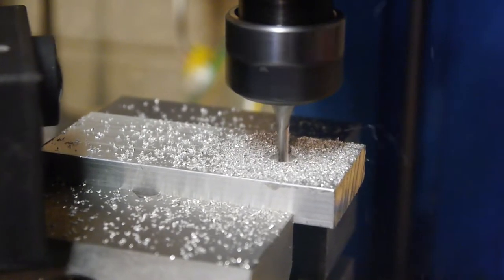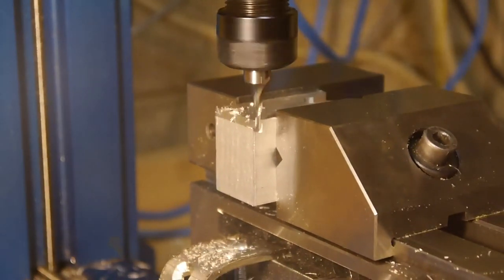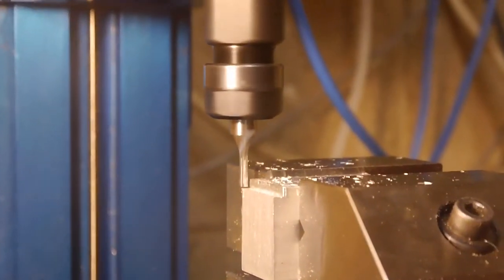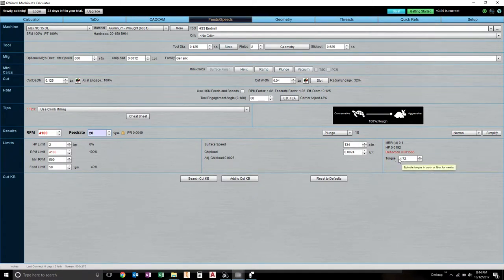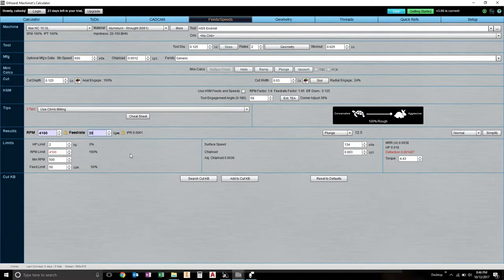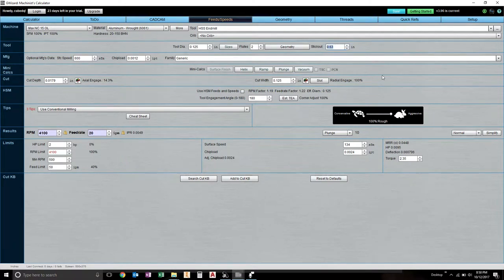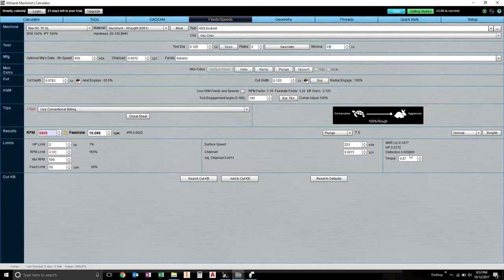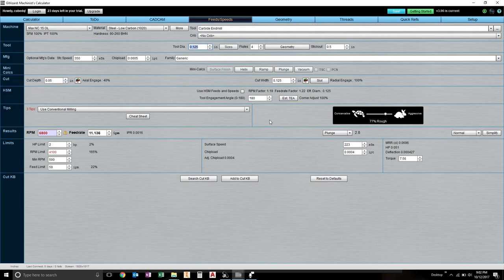How To Set Up your MaxNC Mini Mill's Speeds and Feeds for a new end mill or material.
I thought I would share my method for setting up the speeds and feeds in a new material or with a new size end mill. We use G-wizard to extrapolate our experimental results and then move onto making a part.